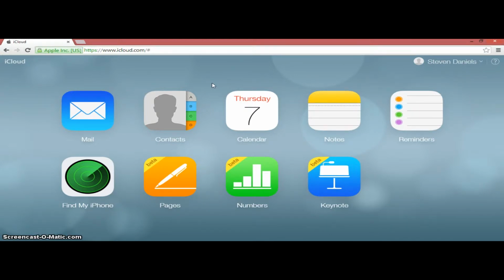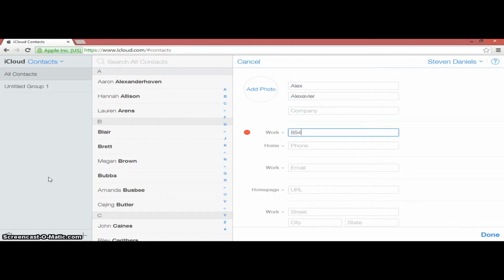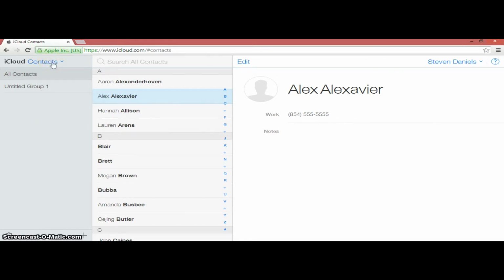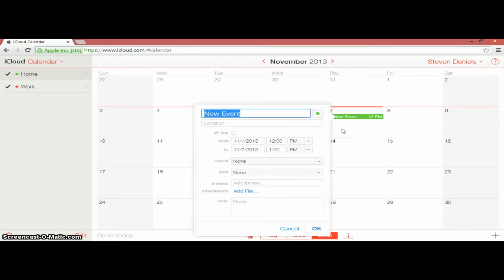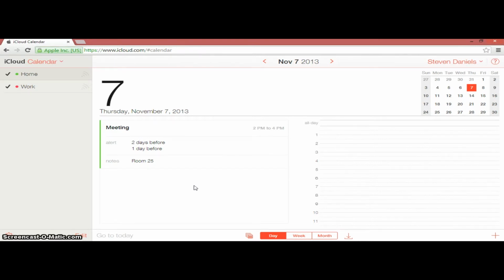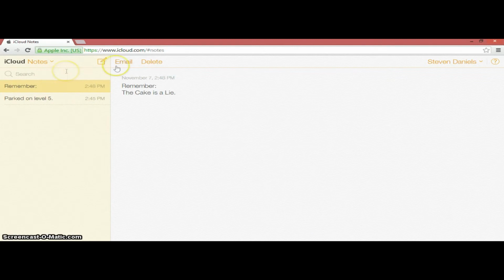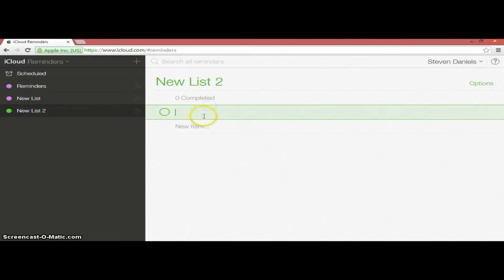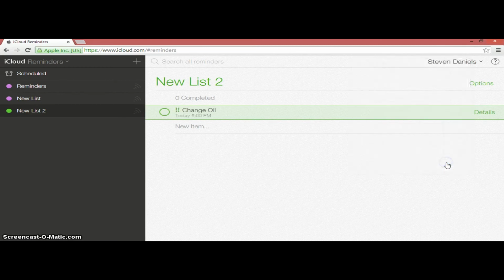Contacts, Calendar, and More with iCloud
Meeting on Thursday? Bill to pay on the 31st? Manage your calendar quickly and easily with the ease of your full PC or Mac screen, and the event and alert will automatically be pushed to your phone. This video will demonstrate how to manage iOS calendar events, contacts, and notes right from your browser, whatever it may be.